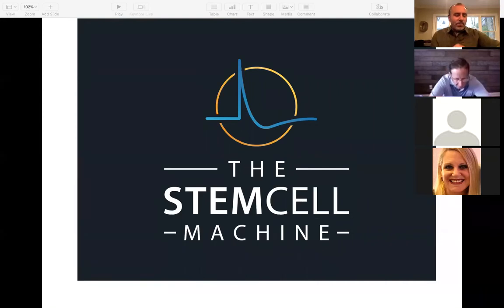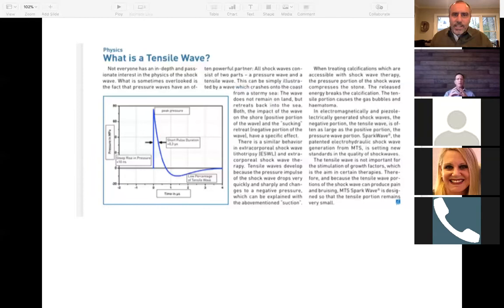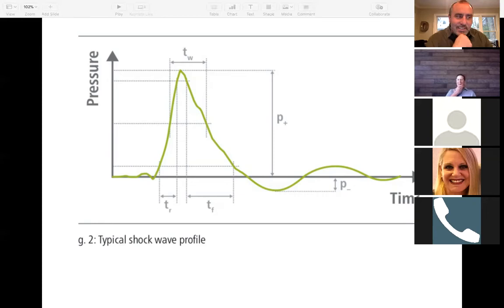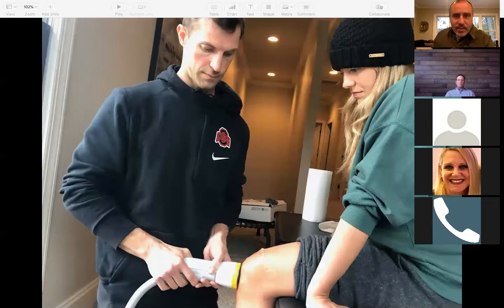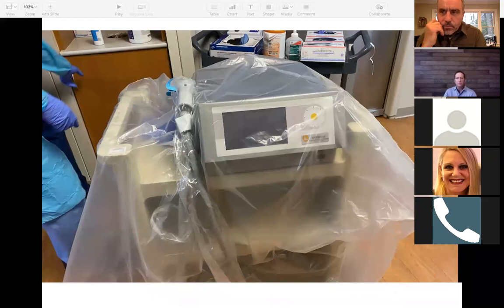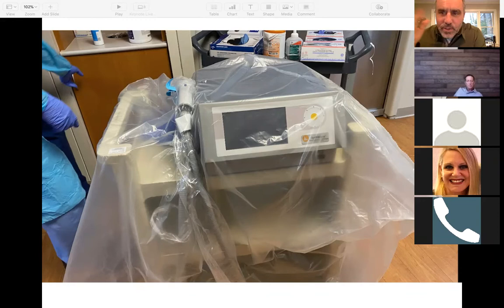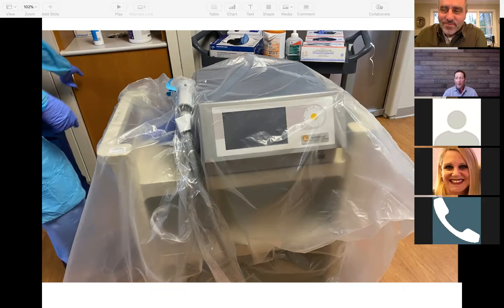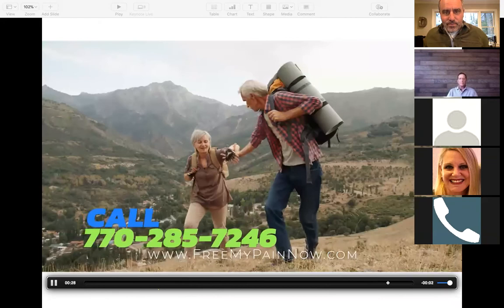Understanding the versatility of the Orthogold 100 powered by Tissue Regeneration technology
This special episode features John Warlick, CEO of TRT, discussing potential ground break use of the Orthogold 100, which is on standby to help patients suffering from late stage lung issues associated with complications from Influenza & COVID-19.

sur·fac·tant /sərˈfaktənt/ a substance which is secreted by epithelial type II cells. This is crucial to reduce the surface tension / friction in the lungs & makes it effortless to breath.
COViD-19 creates a cytokine storm, which triggers massive inflammation. Especially in the lungs, which creates mucus & eventually fibrosis. This damage can be irreversible, so we may find it beneficial to add ESWT.